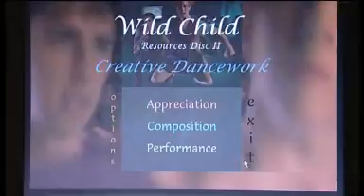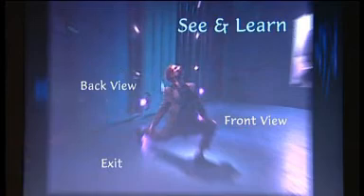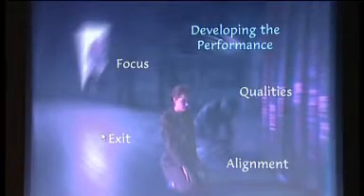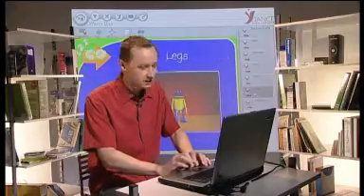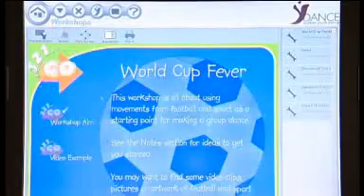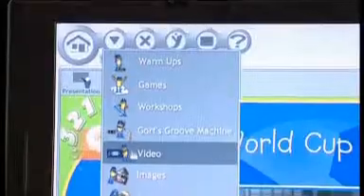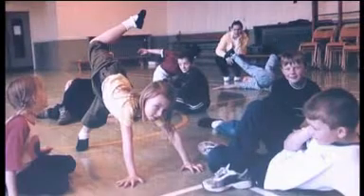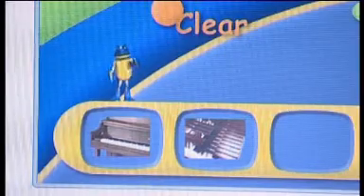ICT Special: Primary Creative Arts 2 (Dance)